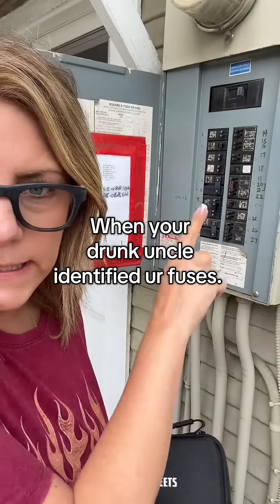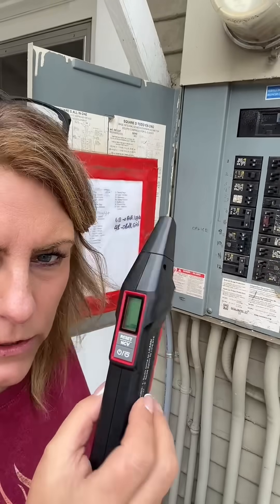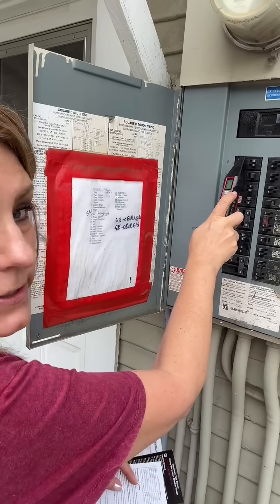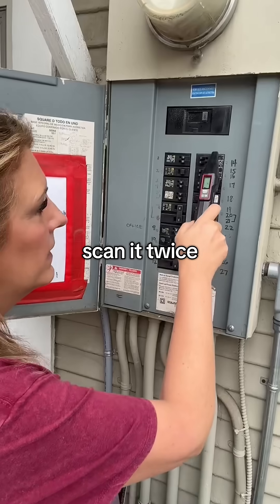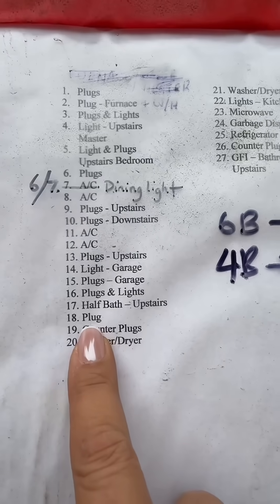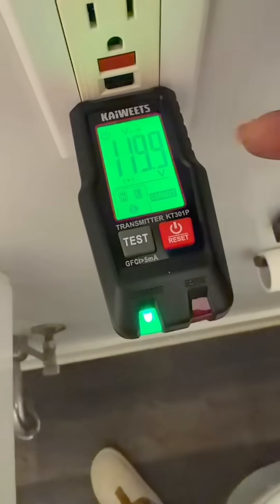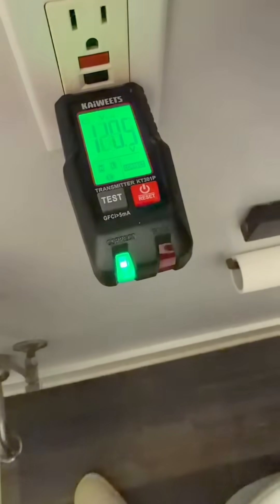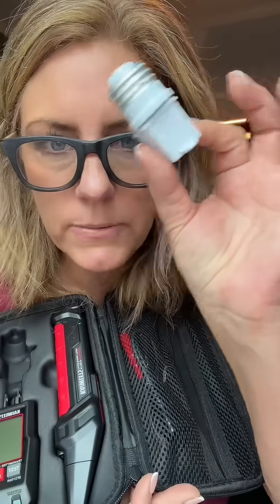This digital circuit breaker finder changes the game in identifying which fuse goes to what outlet!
This digital circuit breaker finder changes the game in identifying which fuse goes to what outlet! So helpful when you blow a fuse.